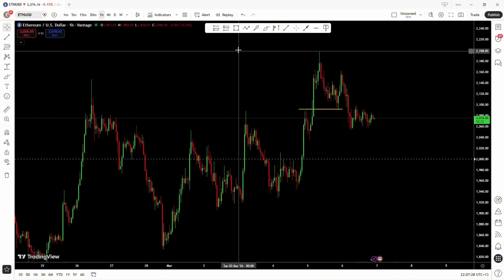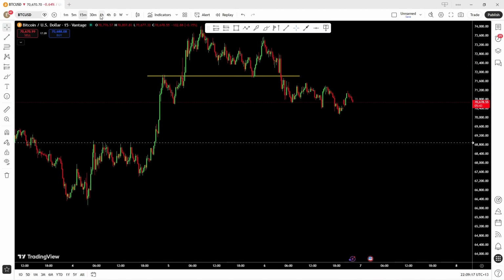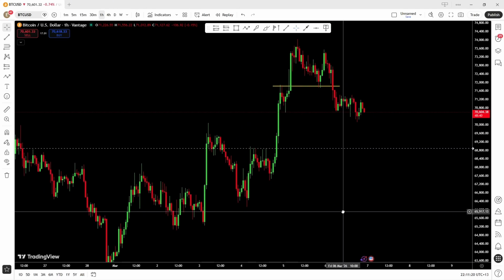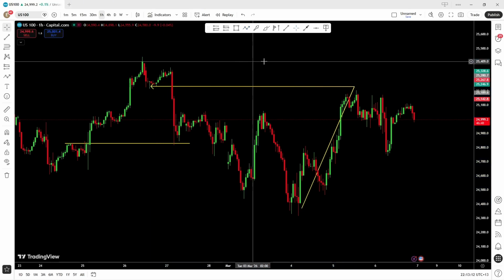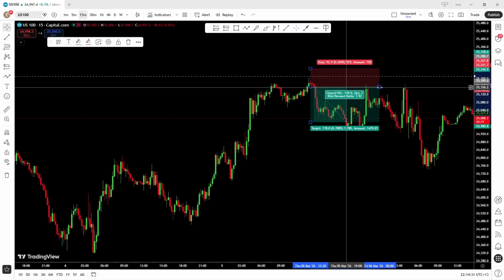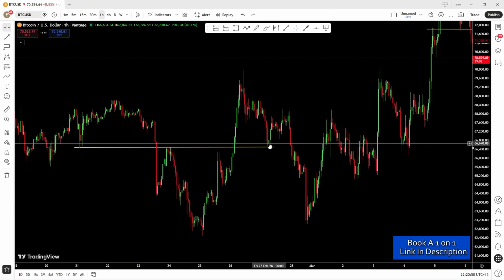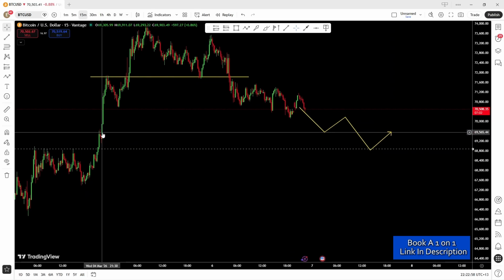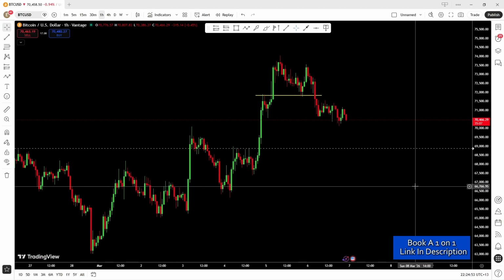Trading Is Easier Than You Think Once You Know This